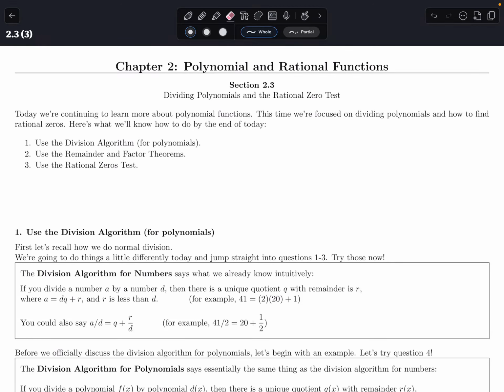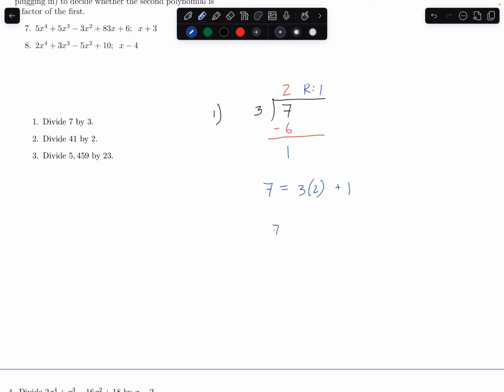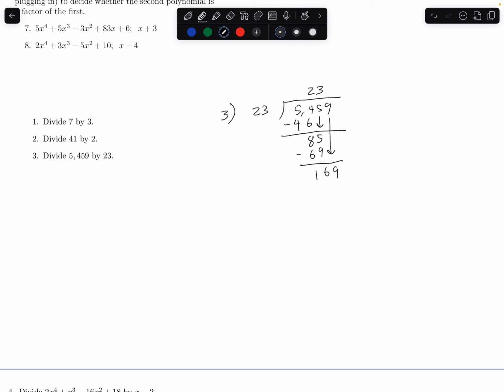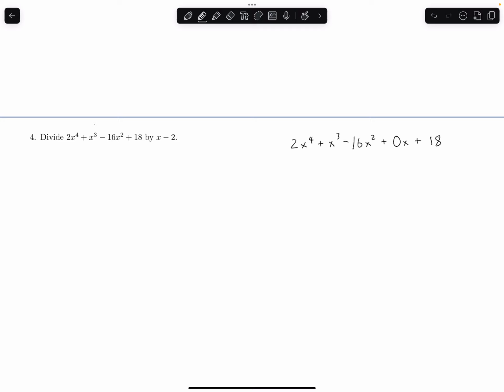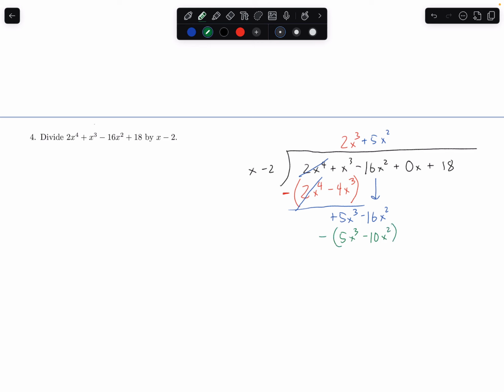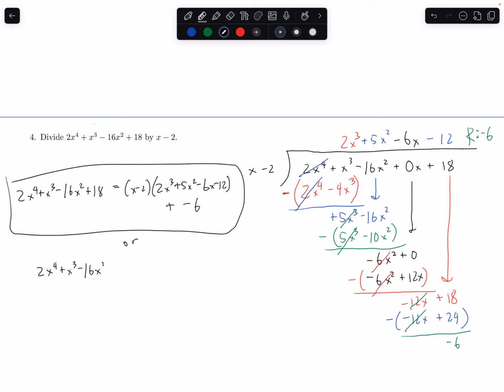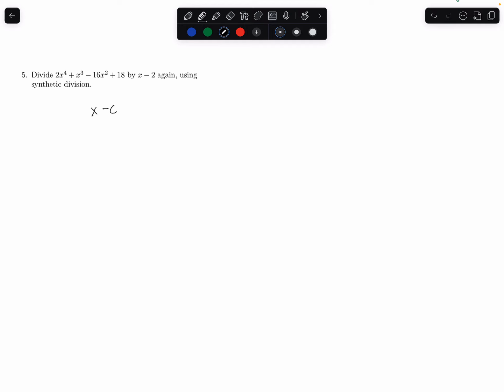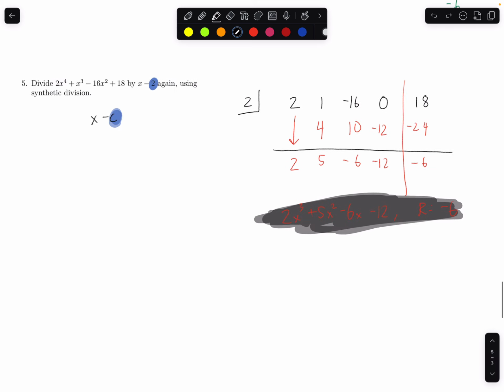2.3 (part 1 of 5)